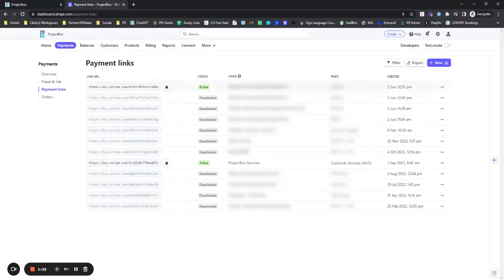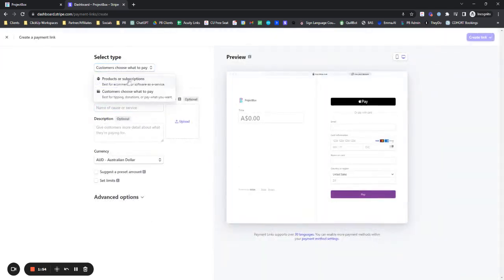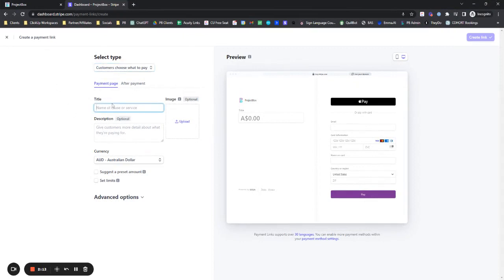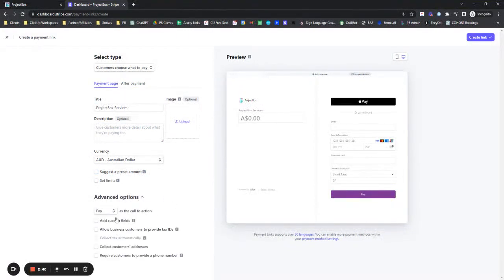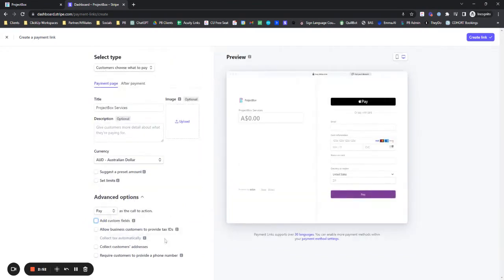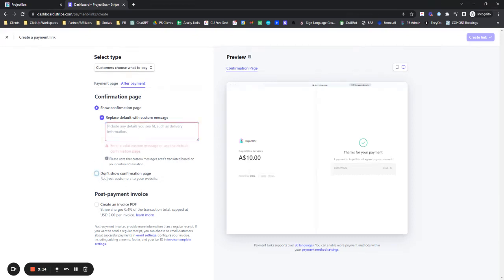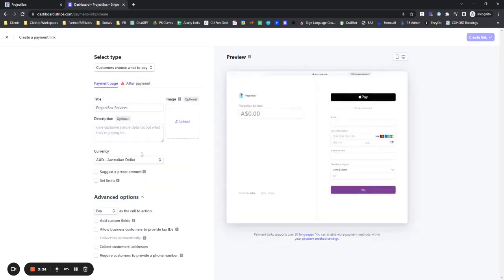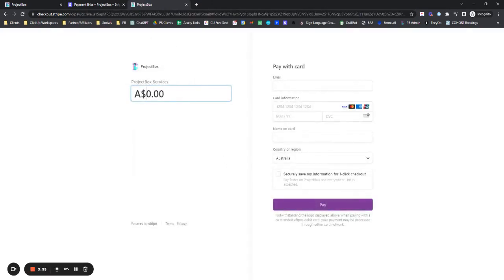How to create a 'pay anything' link within Stripe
We are often asked how businesses can create a 'Pay Anything' link in Stripe where the customer can enter the amount that they wish to pay (rather than a set figure).

In this video we walk you through how to set up and customise a Pay Anything link within Stripe!